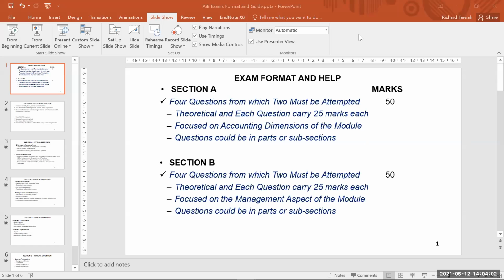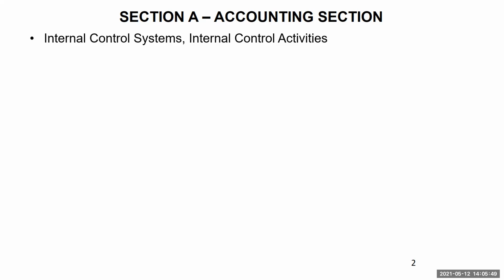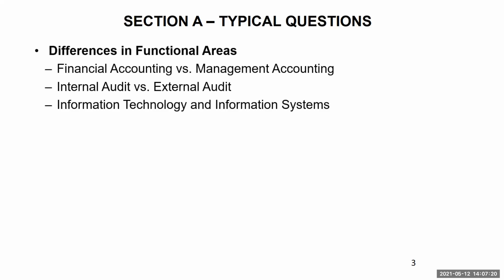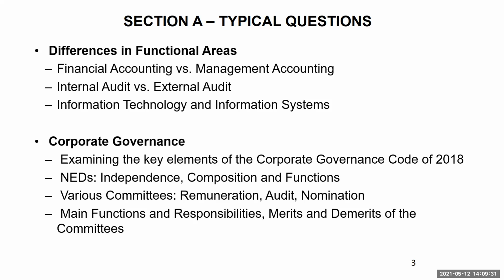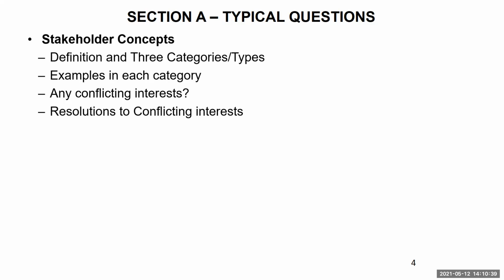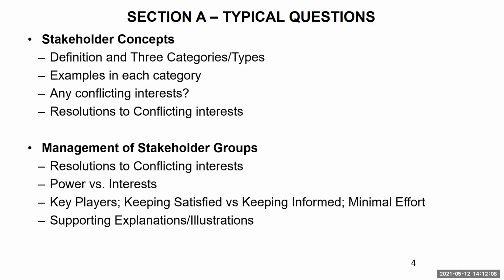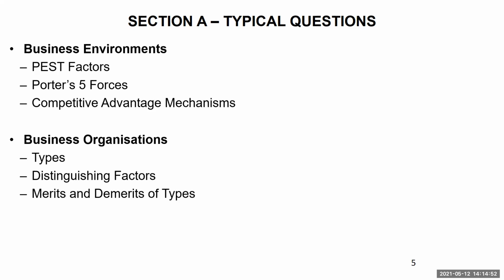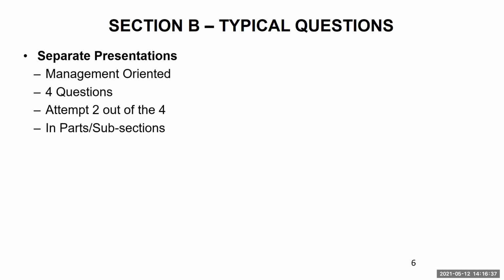Exams Preps and Format AiB 2020 2021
Overview of the exams format and expectations